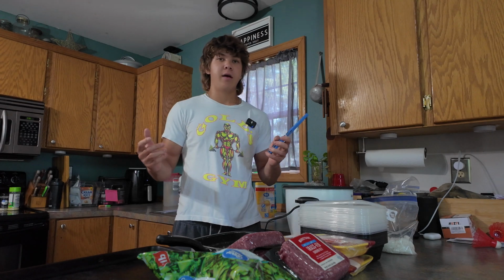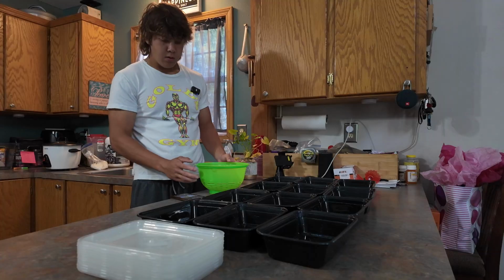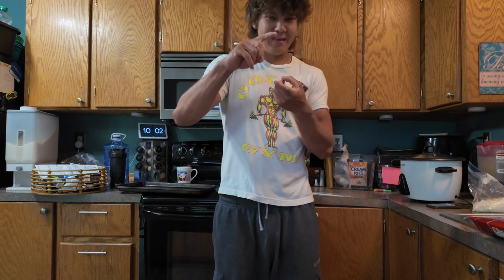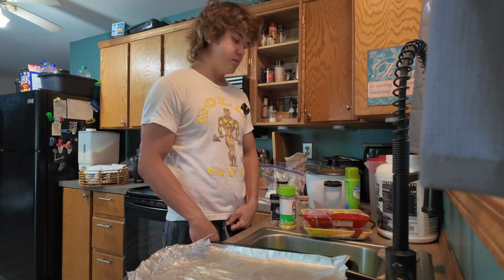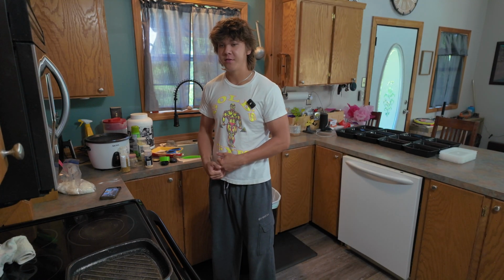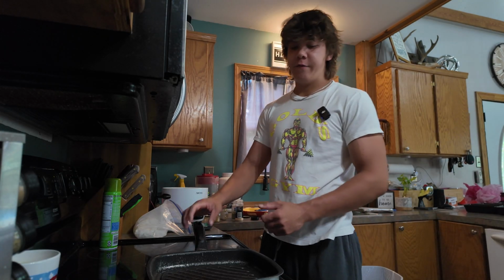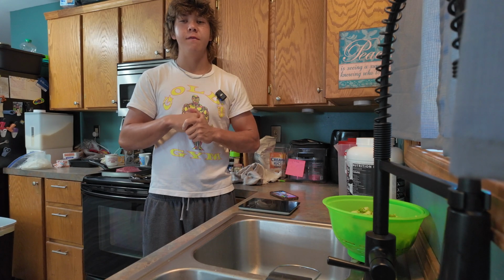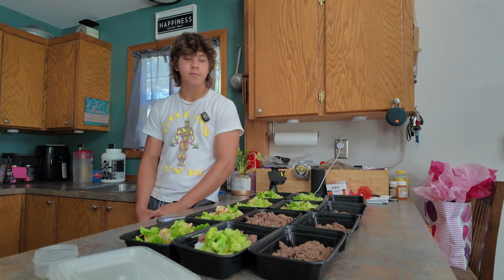how to easily meal prep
Welcome back guys, today I am going to be going over exactly how I meal prep my meals, and how you guys can easily and effectively meal prep as well. Always got to remember, "By failing to prepare, you are preparing to fail".

I hope you guys find value in this video and are able to implement this into your own meal prep routine!

Code: Madx

Code: Madx